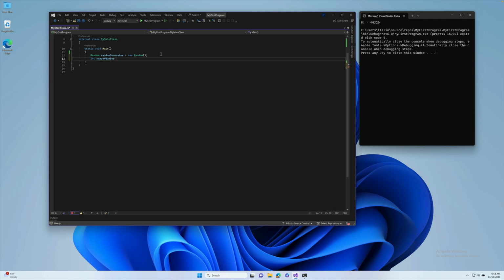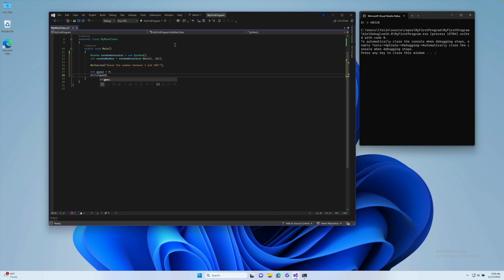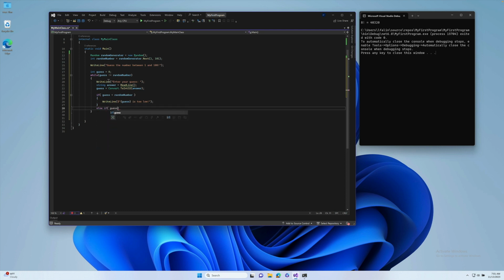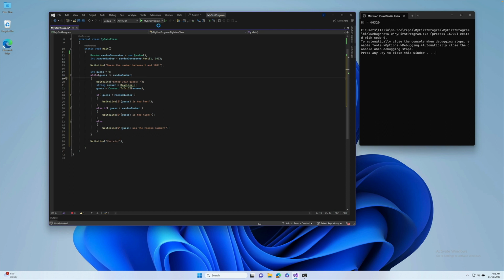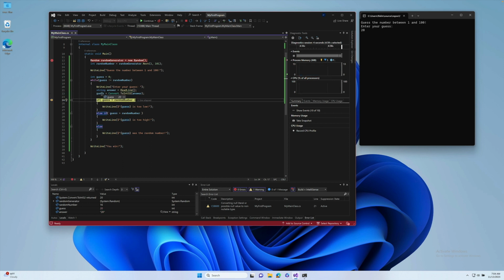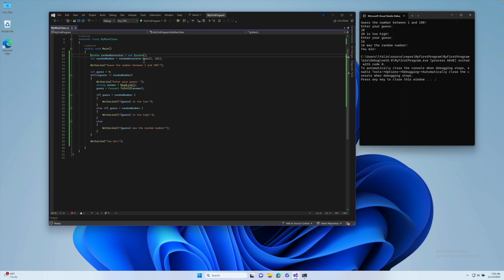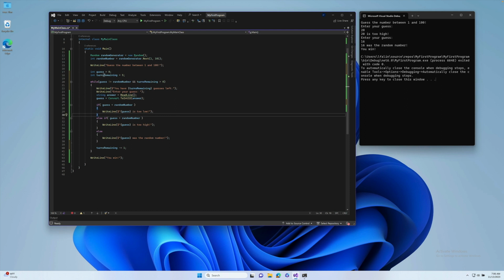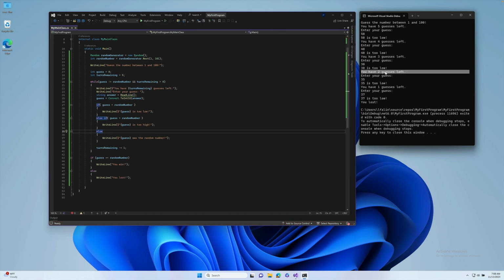ITSS 131 Week 04 - While Loops in C#